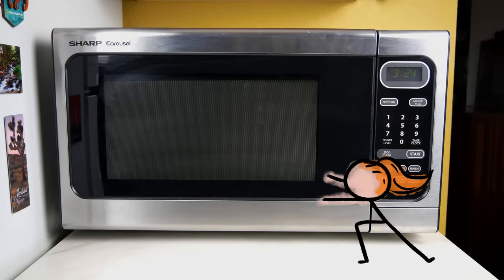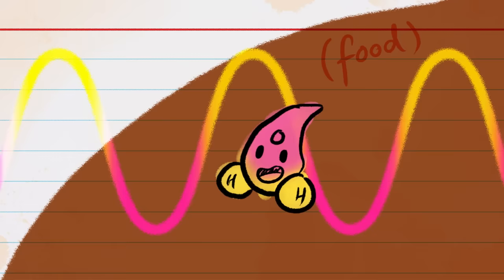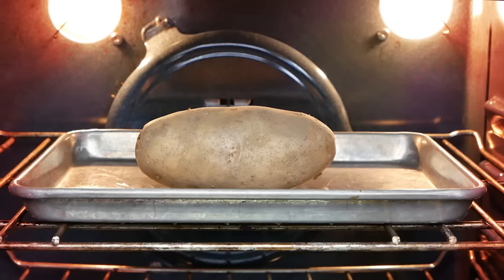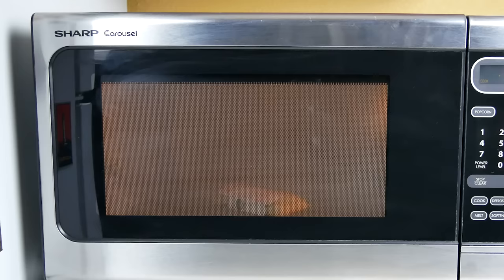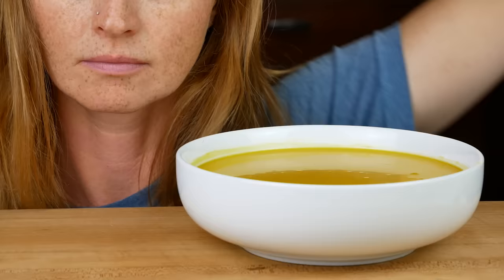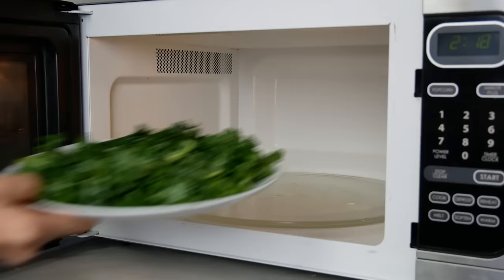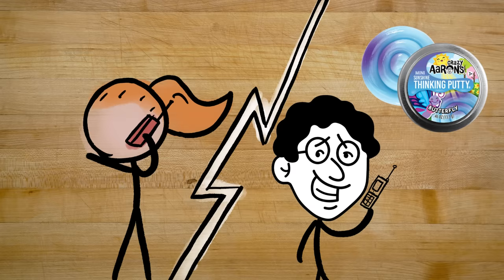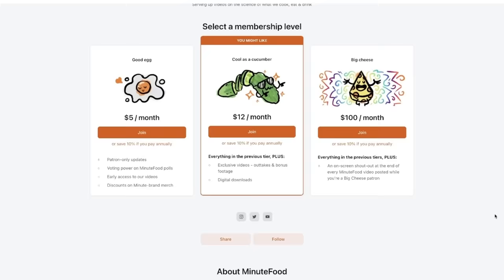The weirdest thing about microwaves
𝗧𝗵𝗲 𝘀𝗰𝗶𝗲𝗻𝘁𝗶𝗳𝗶𝗰 𝗻𝗶𝘁𝘁𝘆-𝗴𝗿𝗶𝘁𝘁𝘆:
-Cao, Wenbin (2012). The Development and Application of Microwave Heating || Effect of Microwave Heating on Flavour Generation and Food Processing. 10.5772/2619(Chapter 2).
- Meda V., Orsat V., Raghavan V. (2017) The Microwave Processing of Foods. Woodhead Publishing; Cambridge, UK: 2017. Microwave heating and the dielectric properties of foods; pp. 23–43.
-Parliment, Thomas H.; Morello, Michael J.; McGorrin, Robert J. (1993). Thermally Generated Flavors Volume 543 (Maillard, Microwave, and Extrusion Processes) || Flavor and Flavorings in Microwave Foods. 10.1021/bk-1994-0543, 395–404.
-Vollmer, Michael (2004). Physics of the microwave oven. Physics Education, 39(1), 74–81.
-Yeo, Helen C.H.; Shibamoto, Takayuki (1991). Chemical comparison of flavours in microwaved and conventionally heated foods. Trends in Food Science & Technology, 2, 329–332.

(this was the inspiration for using color change putty!)

(this whole series, which is by the expert I spoke to, is an amazing deep dive into the science of microwave cooking!)

𝗦𝘂𝗽𝗲𝗿-𝗵𝗲𝗹𝗽𝗳𝘂𝗹 𝗲𝘅𝗽𝗲𝗿𝘁𝘀 𝘄𝗵𝗼 𝗰𝗼𝗺𝗺𝘂𝗻𝗶𝗰𝗮𝘁𝗲𝗱 𝘄𝗶𝘁𝗵 𝗺𝗲 𝗮𝗯𝗼𝘂𝘁 𝘁𝗵𝗶𝘀 𝘁𝗼𝗽𝗶𝗰:
-Dr. Ashim Datta,  Professor in the Department of Biological and Environmental Engineering at the Cornell College of Agriculture and Life Sciences

MinuteFood is created by Kate Yoshida, Arcadi Garcia & Bill Mead, and produced by Neptune Studios LLC.